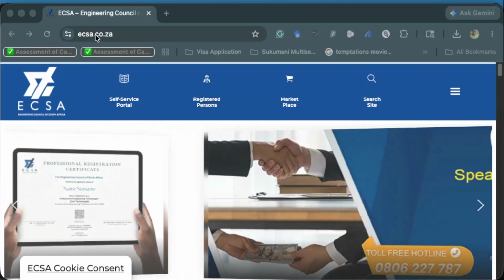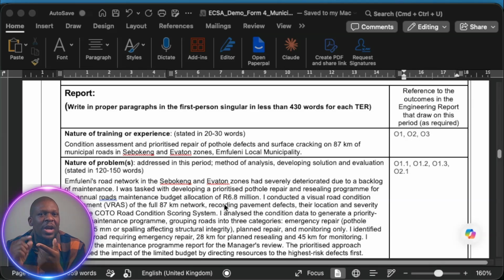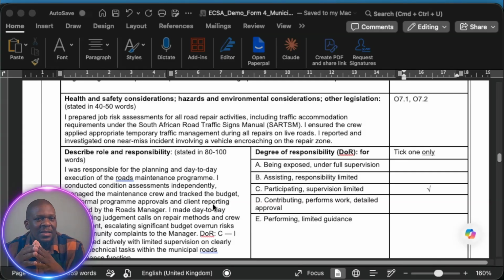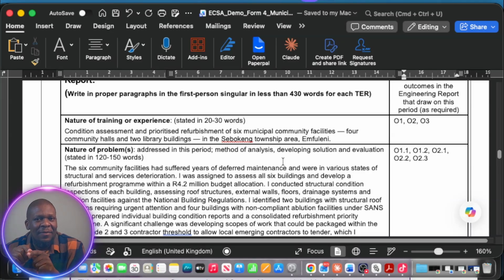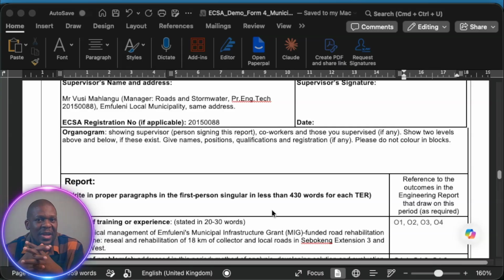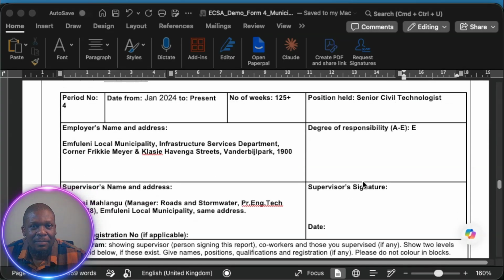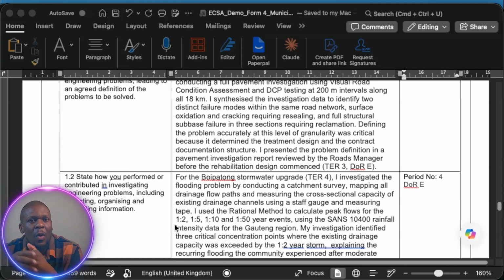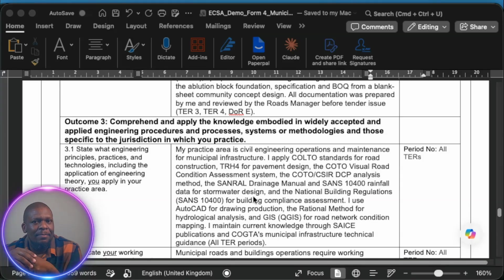Don't Submit Your ECSA Application Until You Watch This!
This video clarifies the registration process for engineering technician professionals in south africa, focusing on demonstrating competence through practical experience. It explains how effective stakeholder management and attention to road safety during construction and maintenance projects are essential for career development. This guidance is crucial for professionals navigating the registration process.